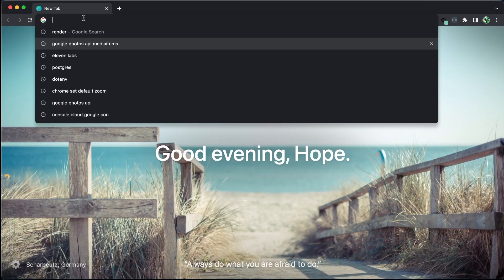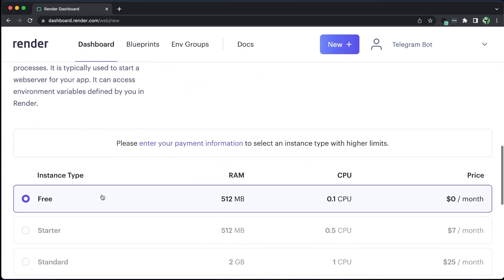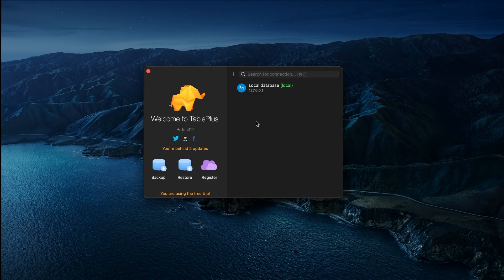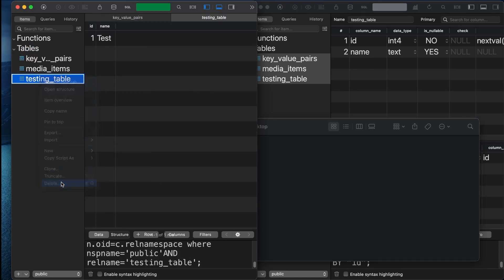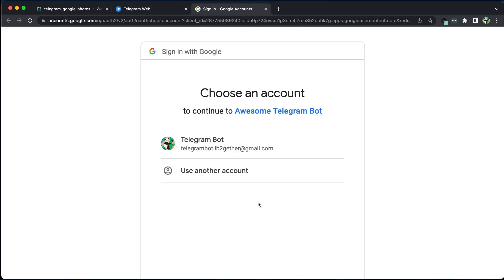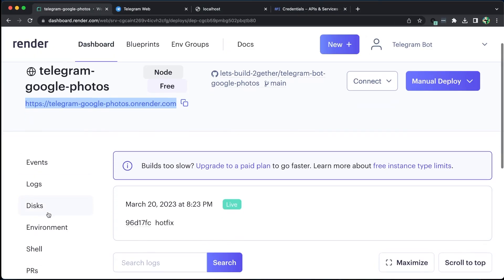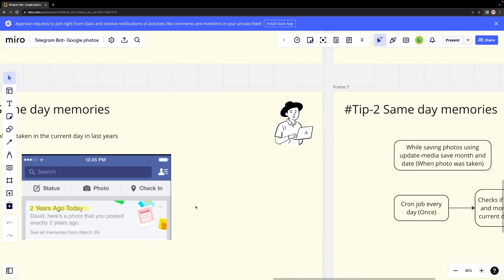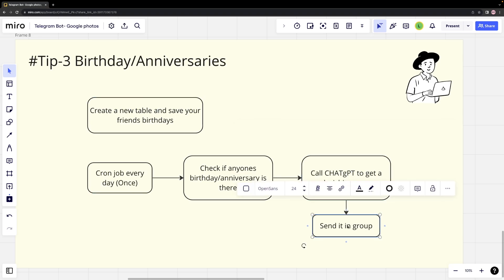Node.js & PostgreSQL Deployment Tutorial: Free Hosting to Cloud using Render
Welcome to this comprehensive YouTube tutorial! Here's what we'll be diving into:

Node.js Deployment on Free Hosting:
Learn how to deploy your Node.js application on a free hosting service, making it accessible to the world.

Exploring Render Cloud Hosting:
Discover Render, a cloud hosting service, as we delve into its features and pricing, giving you insights into this powerful hosting solution.

Setting Up PostgreSQL on Render:
We'll guide you through the process of setting up PostgreSQL within Render and connecting it seamlessly to your Node.js application.

Automated GitHub Deployment with Render:
Find out how to automate deployments by connecting your GitHub repository to Render, streamlining your workflow.

Connecting Cloud-Hosted App to a Telegram Bot:
Learn how to connect your cloud-hosted application to a Telegram bot, enabling real-time interactions.

Resolving Redirect URL Issues:
We'll troubleshoot and fix redirect URL issues by updating the redirecting URI in the Google Developer Console, ensuring a seamless user experience.

Tips and Suggestions for Improvement:
To wrap it all up, we'll provide you with valuable tips and suggestions on how to enhance your application and have more fun

Problem statement:
Think about all those photos we take with friends and family. Sometimes, when we stumble upon an old picture, it's like traveling back in time to those wonderful moments. So, here's what we're doing in this tutorial series: we're creating a Telegram bot. This bot can find a random photo from our Google Photos collection. Let's build it together!

#5 Node.js & PostgreSQL Deployment Tutorial: Free Hosting to Cloud using Render - Current Video